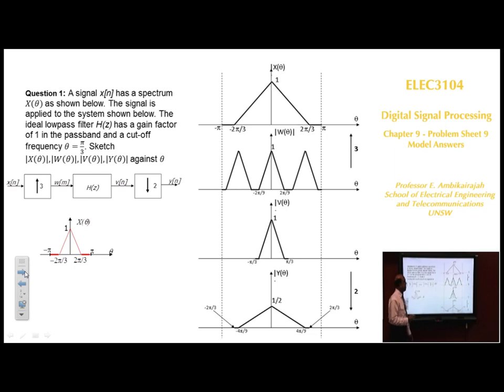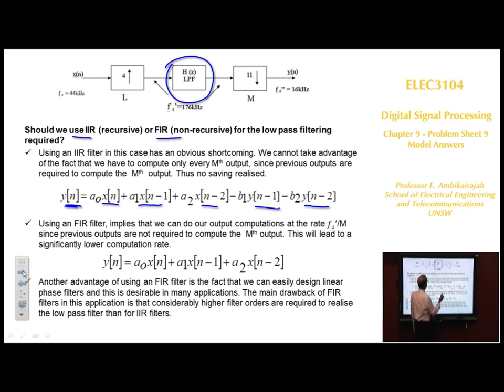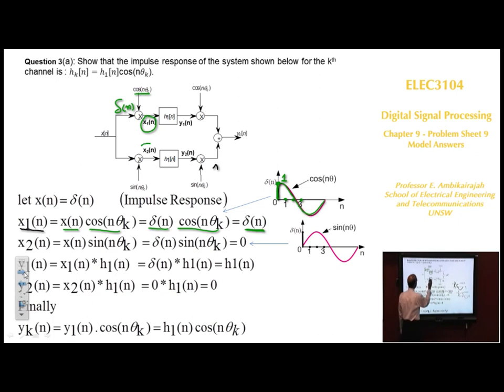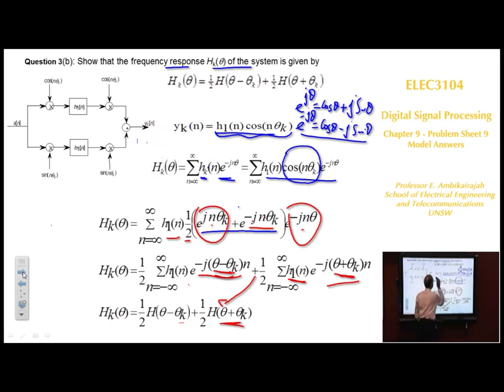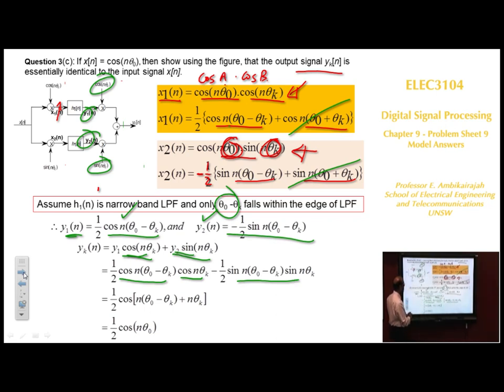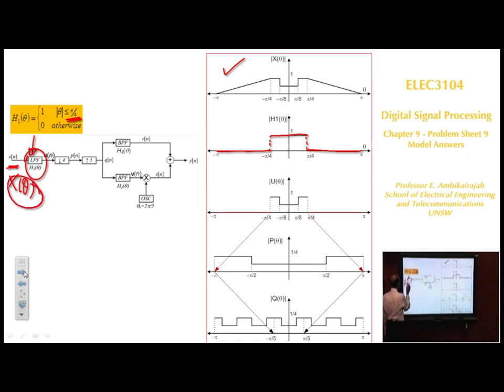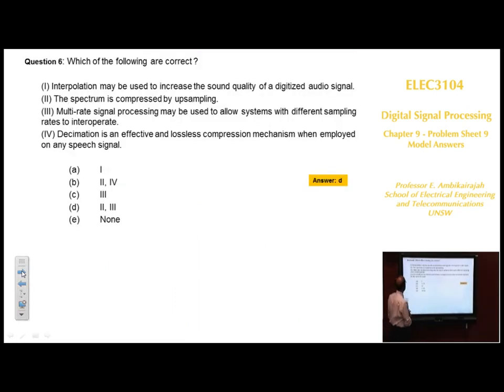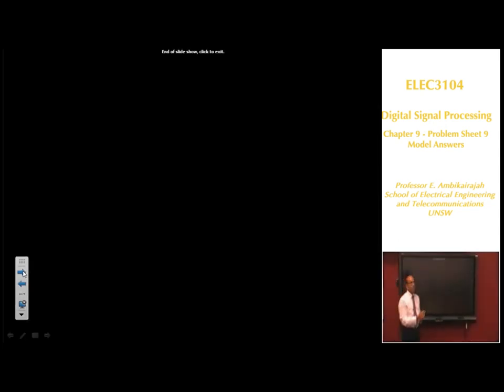Chapter9 ProblemSheet9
kommunikationstechnik